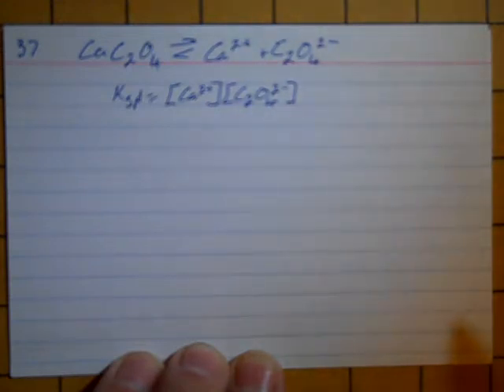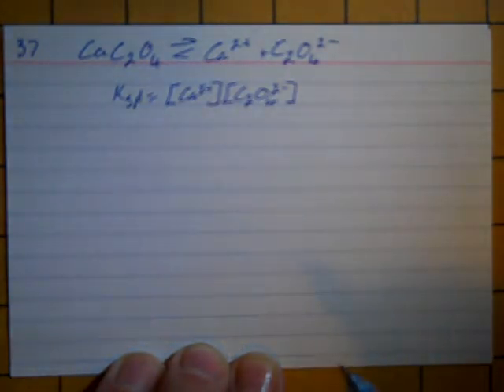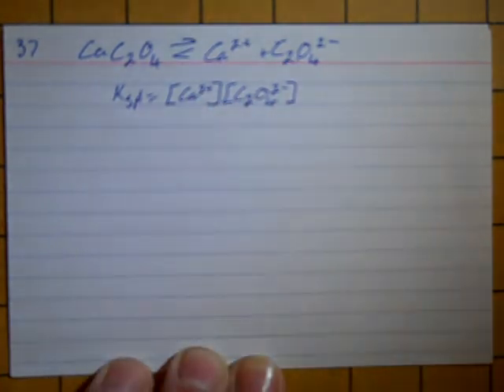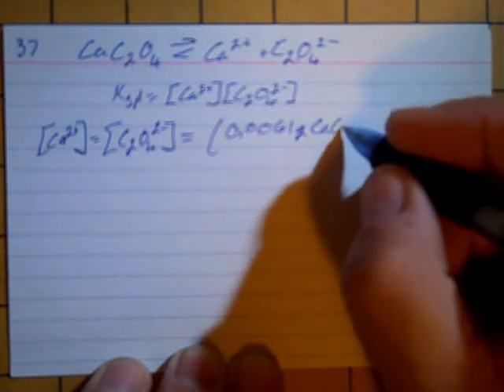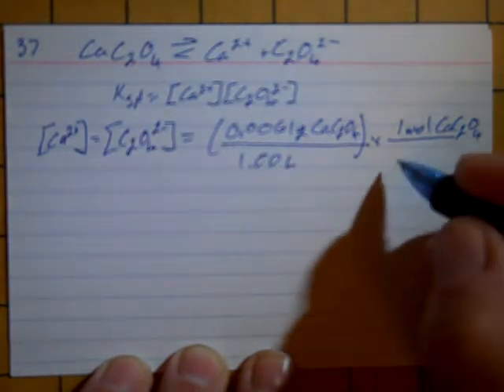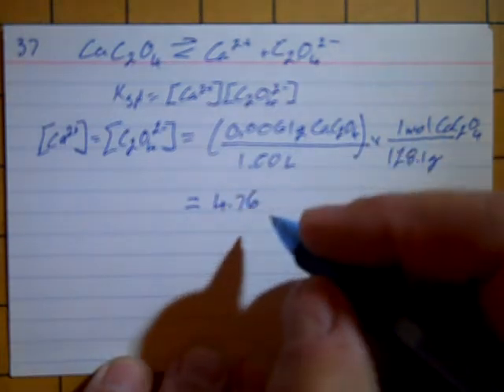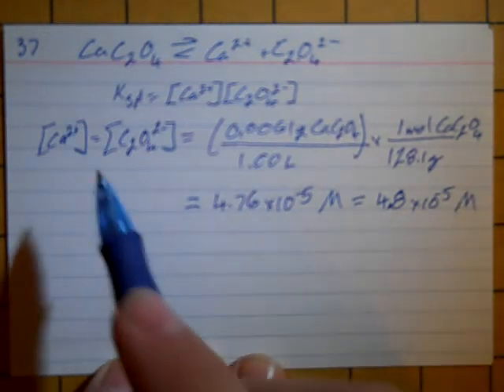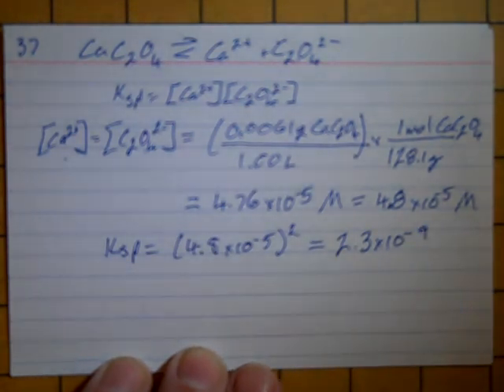Ksp 17 37